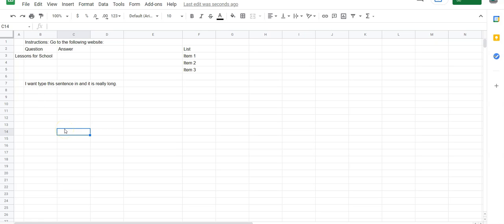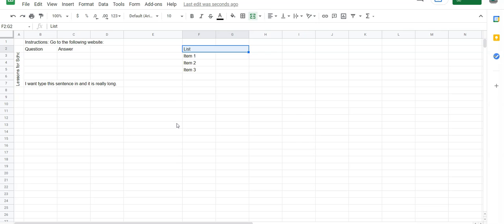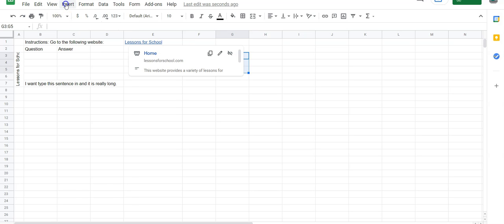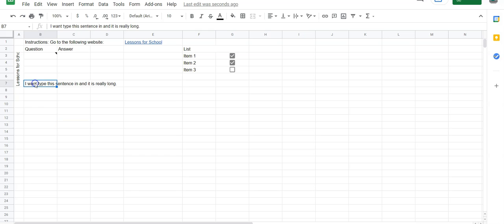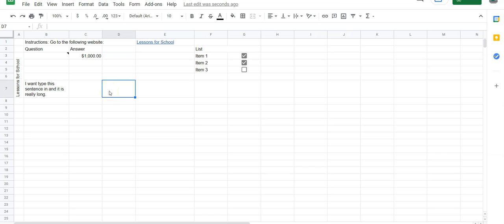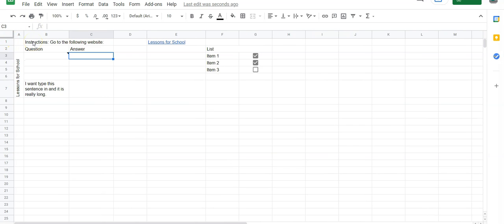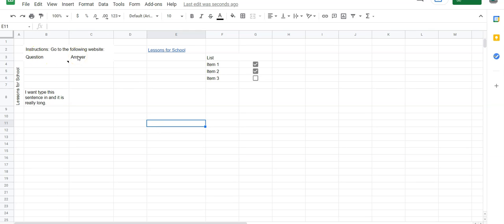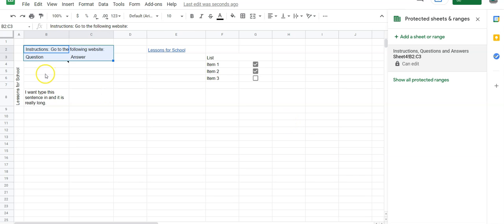How to Modify Google Sheets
This video will show you some tips and tricks for how to modify a Google sheet to make it look more professional.